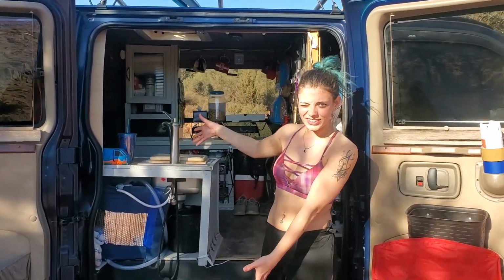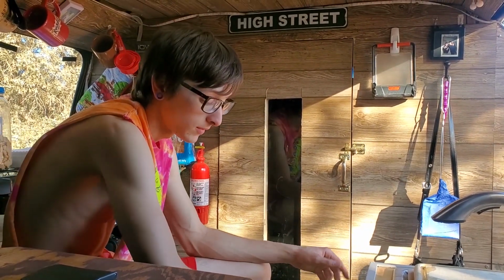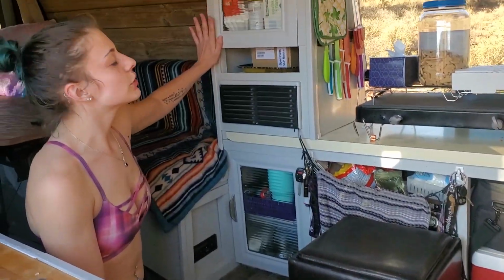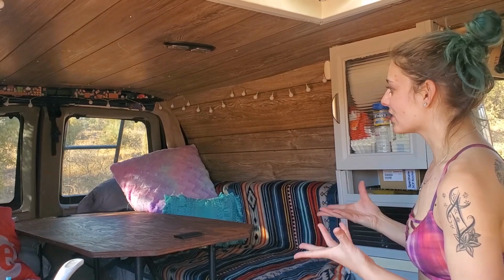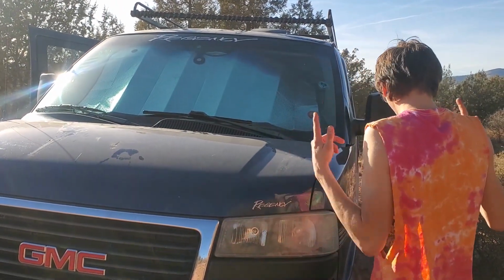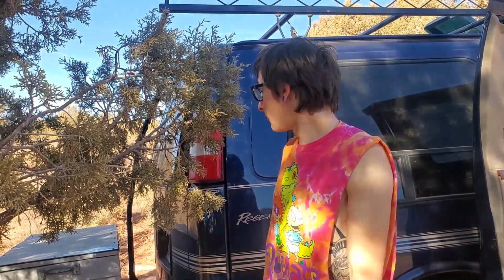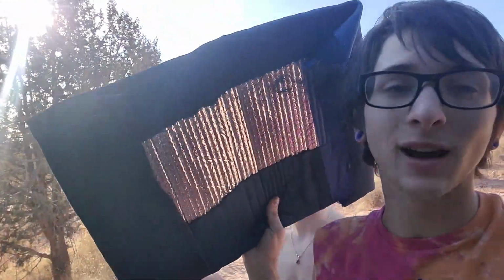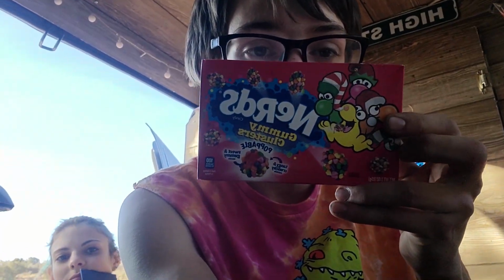Van Tour | Welcome to Our Home!!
Take a tour of our van and see how it's unique custom build is multipurpose